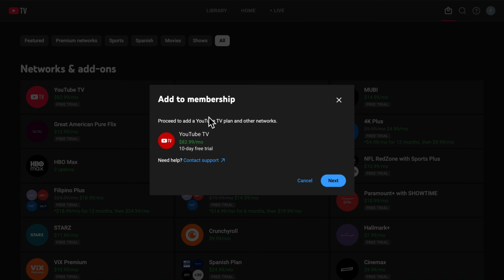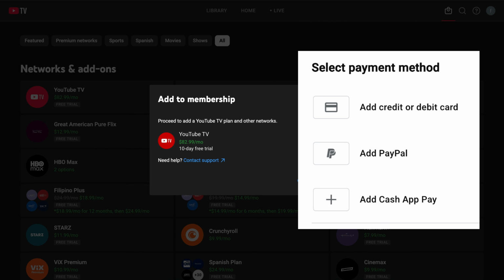How to Watch HBCU Go Network on YouTube TV | Stream HBCU Go without TV Cable! - (2026)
Want to watch HBCU Go on YouTube TV and stream HBCU sports and culture without cable? In this quick tutorial, I'll show you how for 2026.

Logo/Brand/Photo Credits:
HBCU GO logo © Allen Media Group.Used here for informational and educational purposes only.Logo sourced from the official HBCU GO website.No affiliation, sponsorship, or endorsement by HBCU GO or Allen Media Group.

File sourced from Official HBCU GO.

how to watch hbcu go on youtube tv, hbcu go youtube tv 2026, watch hbcu football on youtube tv, youtube tv hbcu go channel, stream hbcu go without cable, allen media group youtube tv channels, hbcu go network youtube tv, youtube tv new channels 2026, thegrio youtube tv, cars.tv youtube tv, comedy.tv youtube tv, recipe.tv youtube tv, pets.tv youtube tv, justicecentral.tv youtube tv, es.tv youtube tv, youtube tv base plan hbcu go, hbcu sports streaming, hbcu go free streaming, tutorials with sena